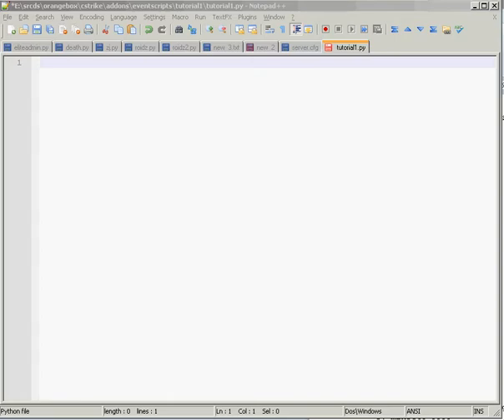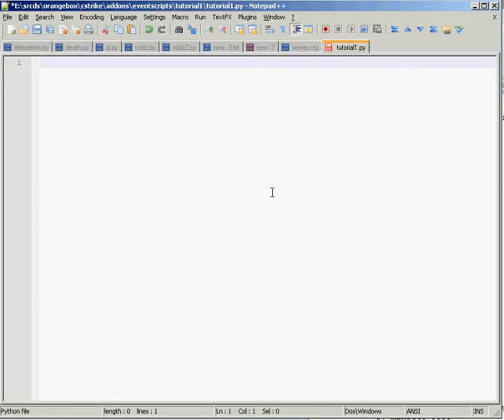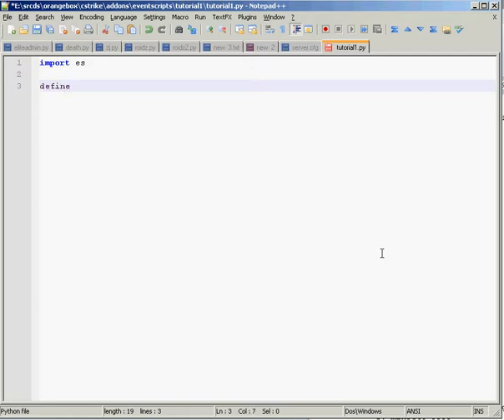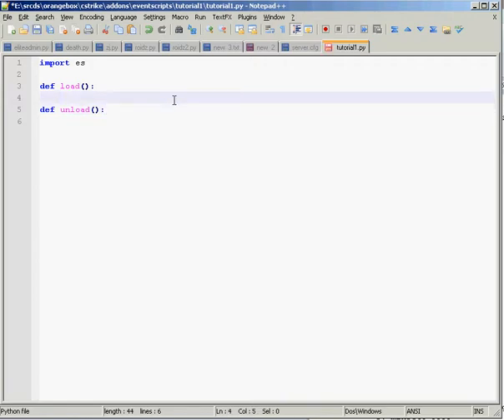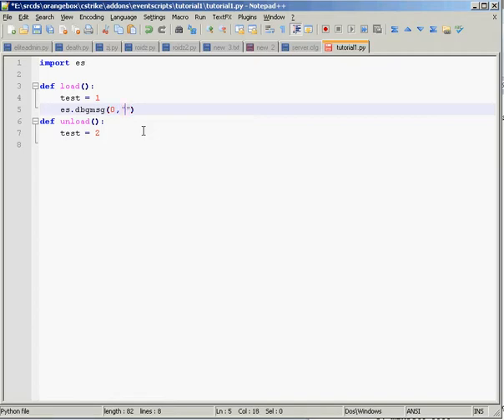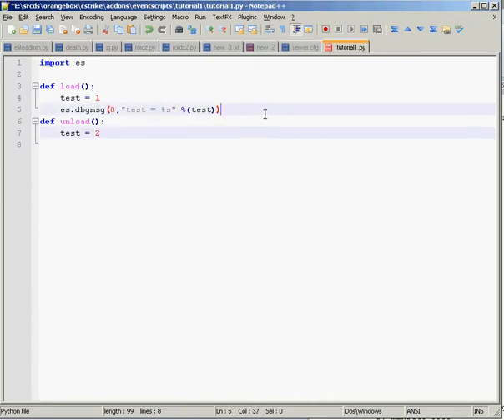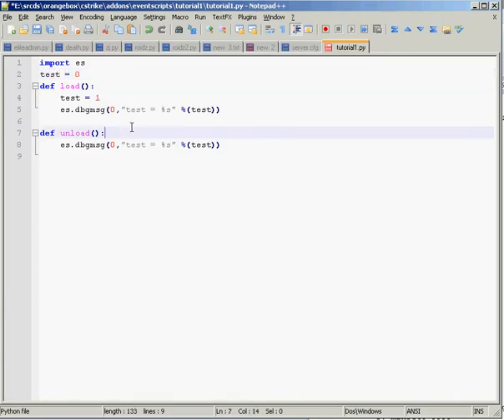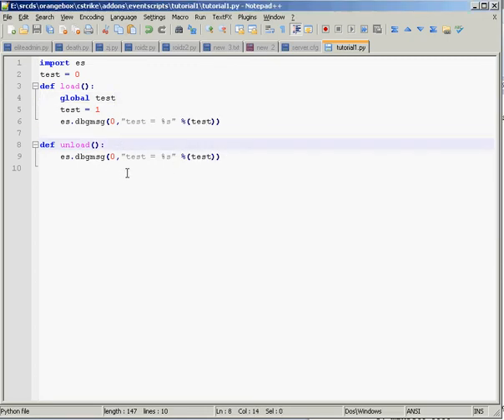Eventscripts Python Tutorial 1:Basic Script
my tutorial on eventscripts python , this will run through the basics for you to successfully make and run a new script. please comment and rate tell me what you think and what you dont understand.